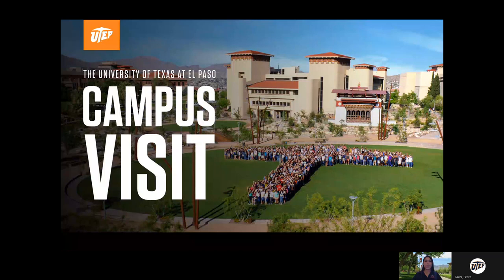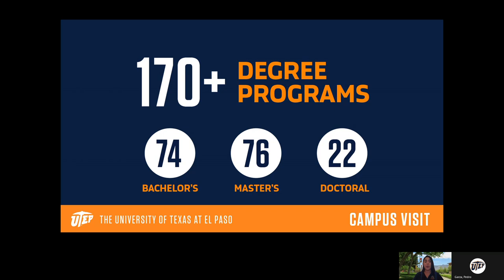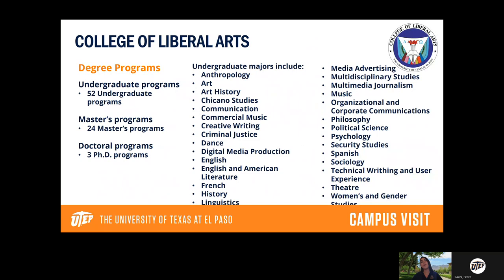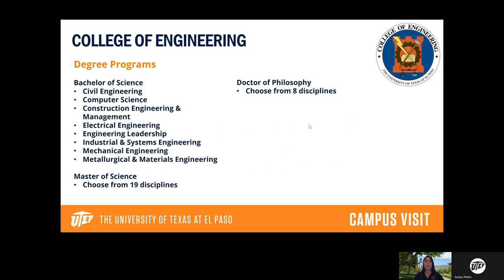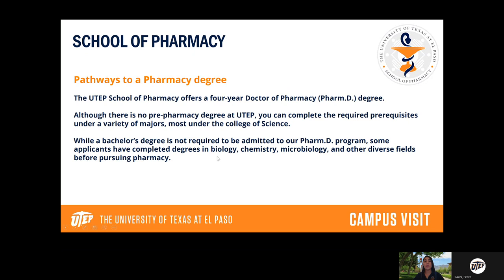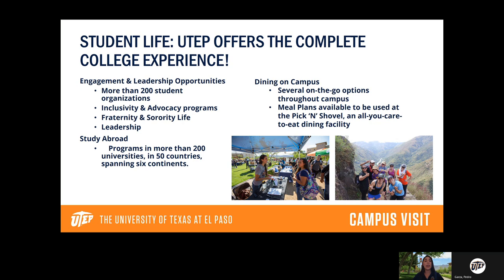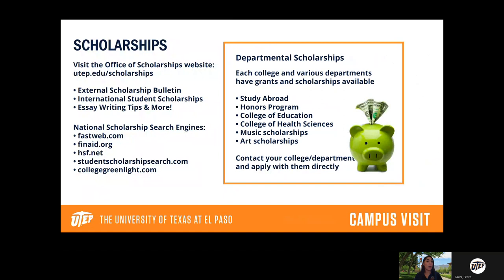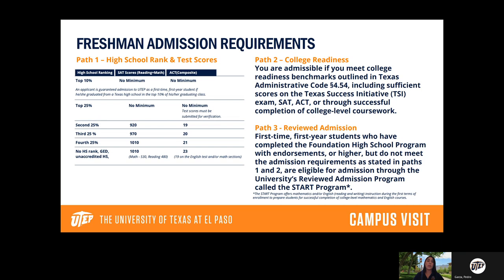Welcome to UTEP - Campus Visit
Join admissions counselor Amerika to learn about The University of Texas at El Paso's academic programs, campus life, and the application process.